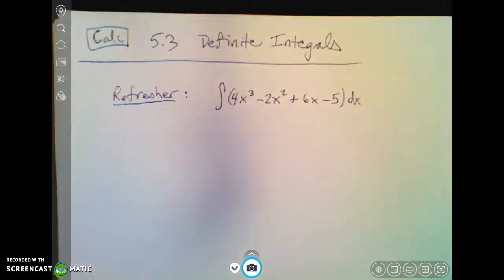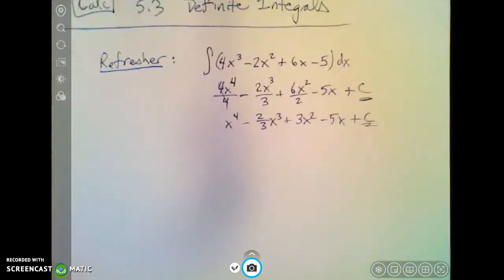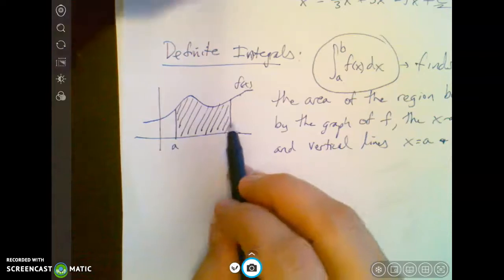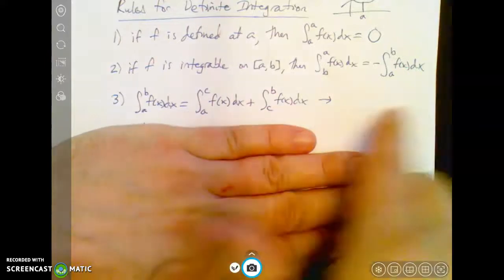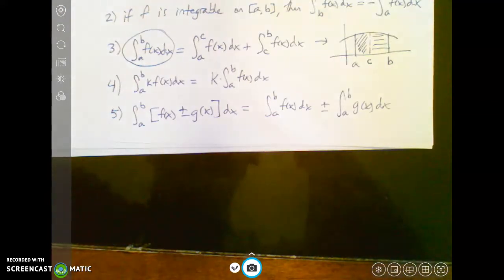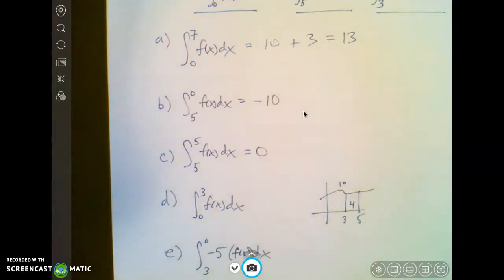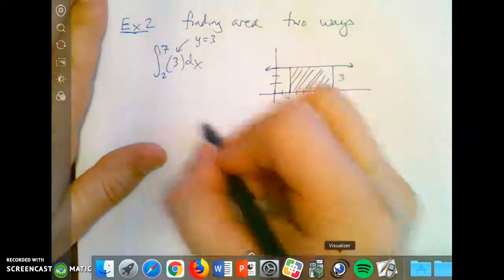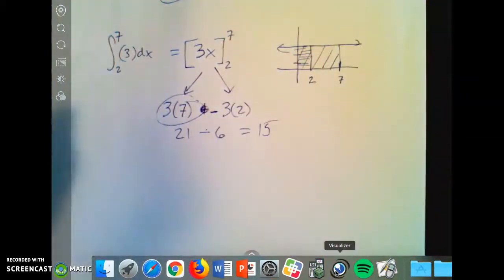Calc 5.3 Definite Integrals part 1